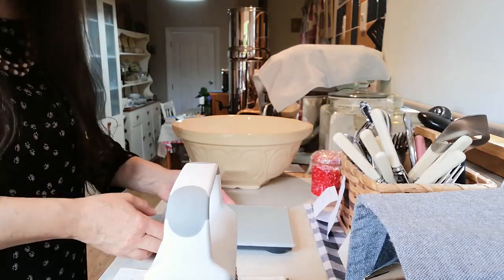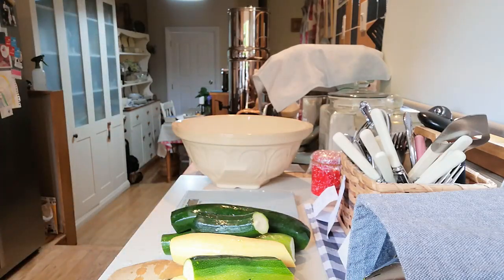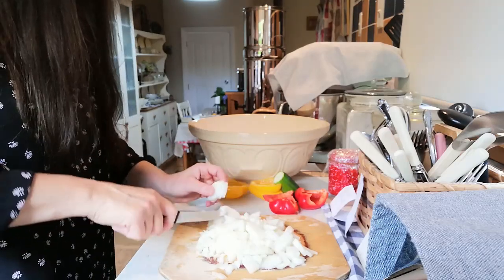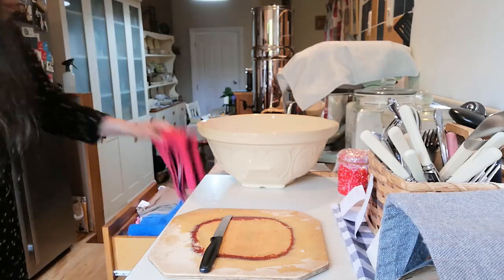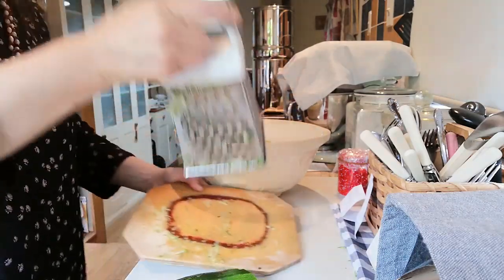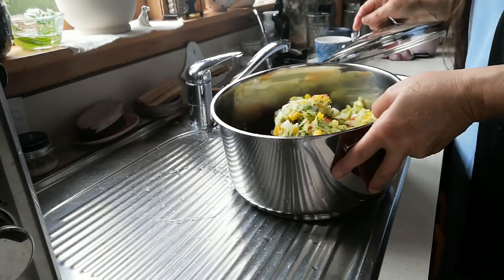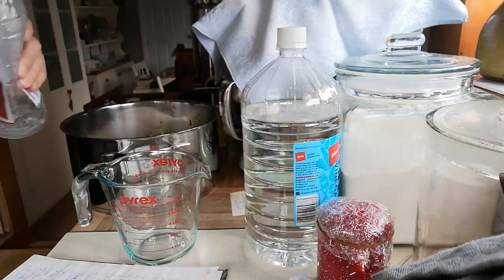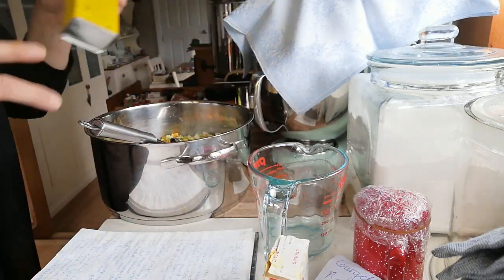Courgette Relish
Hi everyone, sorry I've been gone so long, it was just a series of unfortunate events. However it's good to be back. I do hope you will enjoy this video. It's a lovely easy recipe and just a great way to use up surplus courgette/zucchini

Recipe:
1 Kilo grated courgette (not finely grated)
1 T plain cooking salt (not iodised)
1 large Red & 1 Green pepper (capsicum) - diced small
2 good sized onions - dice fine

Mix all of the vegetables together in a large crockery bowl ( not metal)  and sprinkle the salt over the top. I mix the salt through the top layer just a little bit). Cover with cling film and then a tea towel and leave overnight.
*Watch the video to see how the rest of it is all done, so I don't need to type it all :)

Other ingredients:
2 & 1/2 cup of regular white sugar
2 teaspoons mustard powder
2 teaspoon tumeric
2 - 3 teaspoons medium curry powder
2 teaspoons celery seeds
Black Powder
2 & 1/2 cups white vinegar
Cornflour/flour to thicken & extra white vinegar